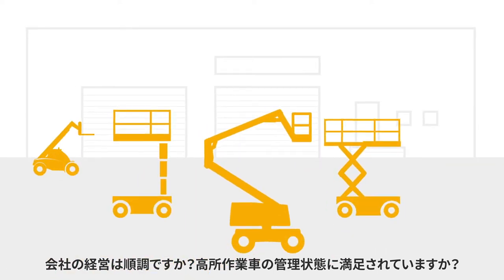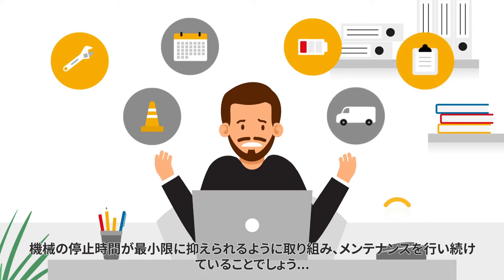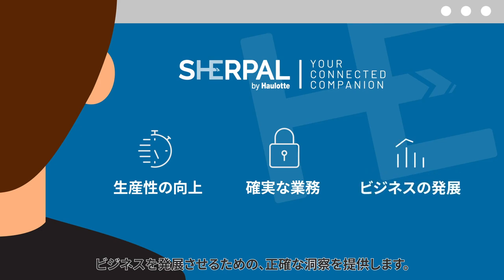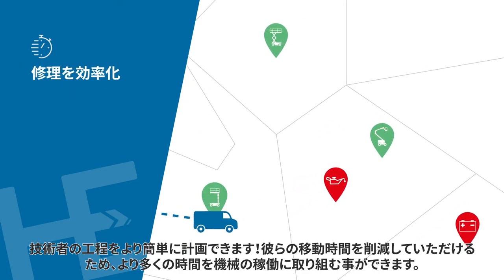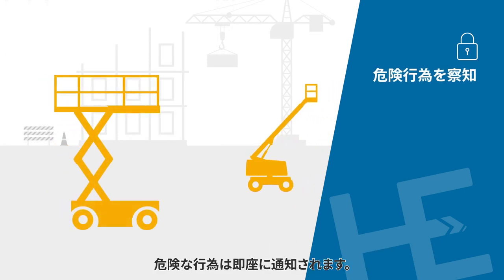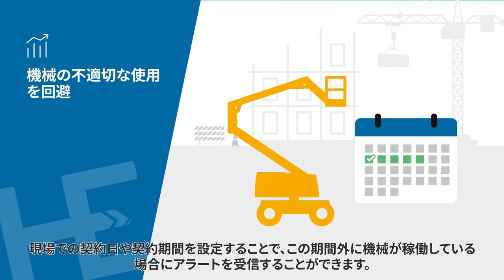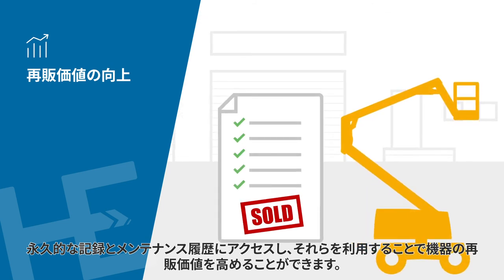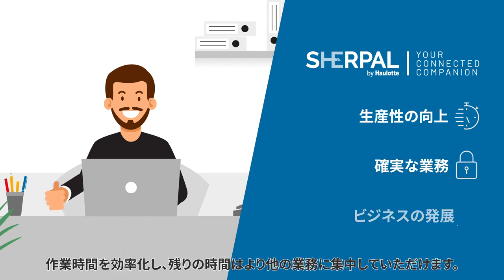Sherpal by Haulotte - JP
您需要不停地回答现场的技术问题，努力最大限度地减少机器的停工时间，做好维护工作，同时还要高效地管理您的车队，这些一定会让您焦头烂额... 在 Haulotte，我们深知这需要时间和资源。因此我们开发了车辆远程信息处理解决方案，让您的生活更加轻松。